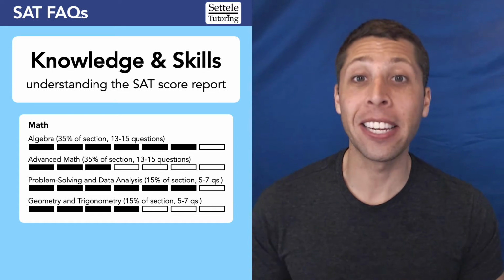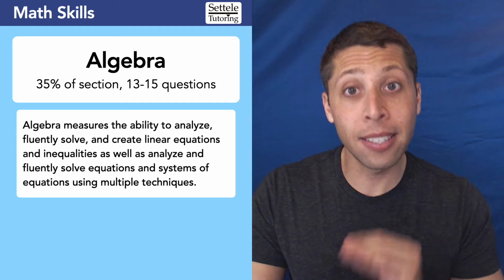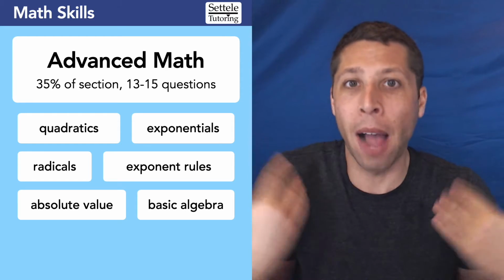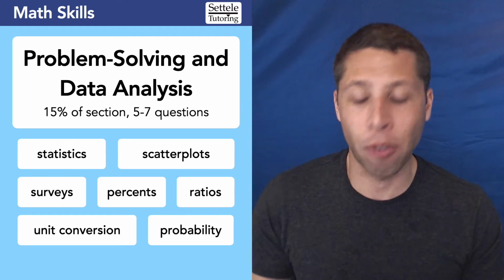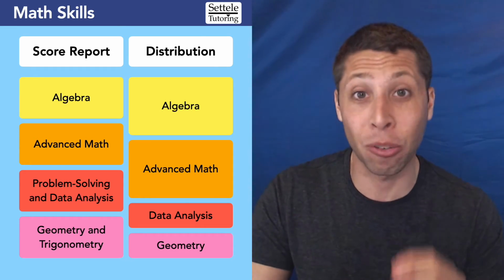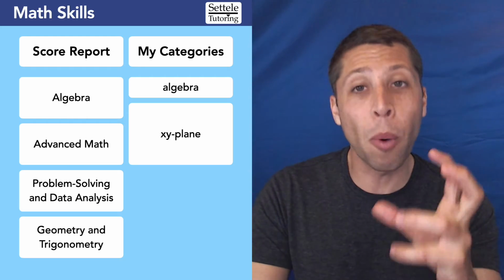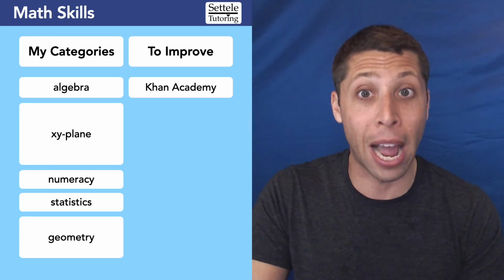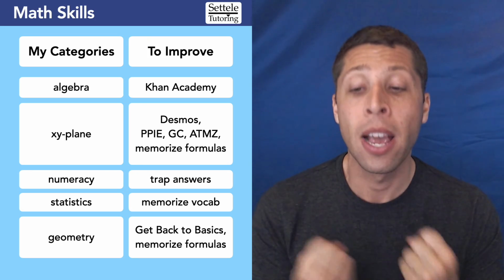SAT Math Knowledge and Skills — What topics are on the test?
The SAT and PSAT score report includes a "Knowledge and Skills" section for each subject. This lesson goes through the 4 Math categories so that you know which kinds of questions you're missing and how to improve.